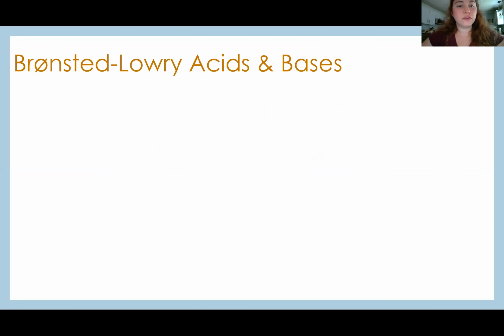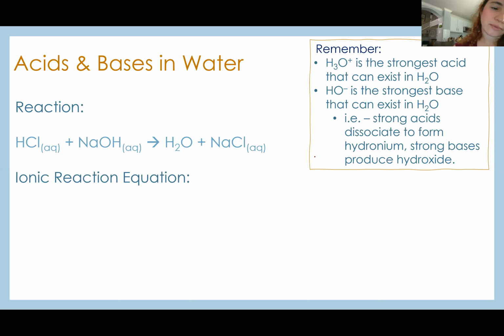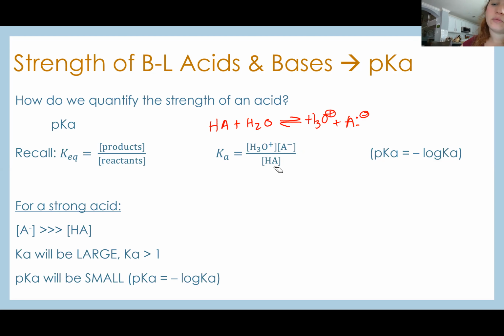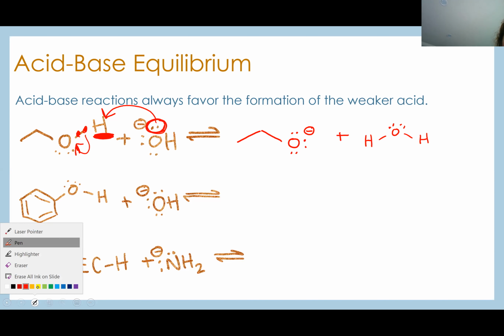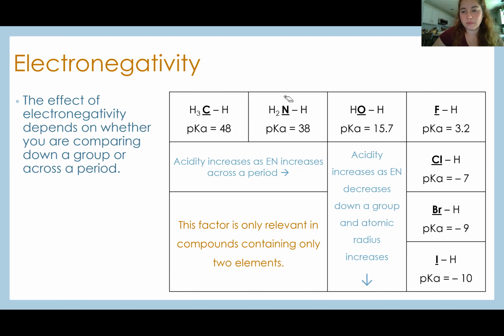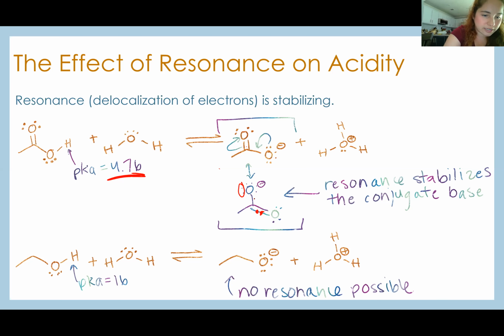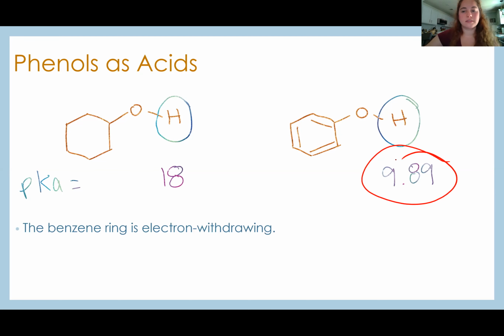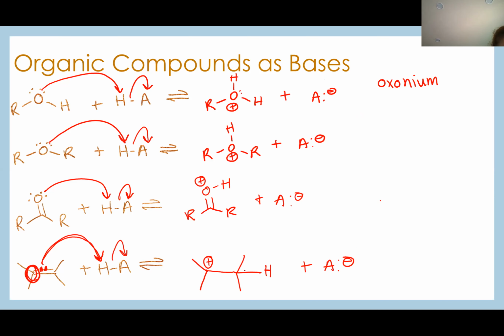2341 Lecture 07102020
CHEM 2341: Organic Chemistry I

Recording of remote lecture via Zoom - July 10th, 2020